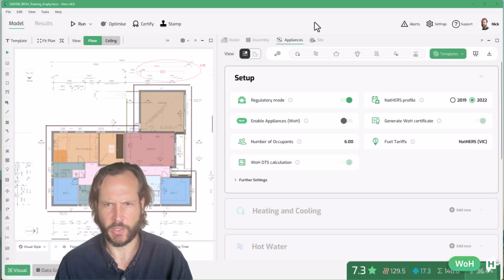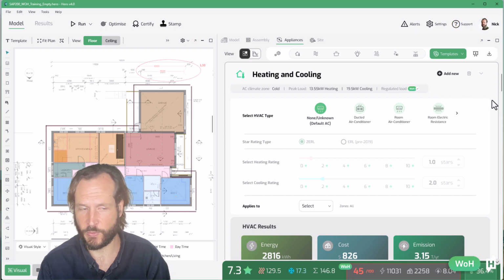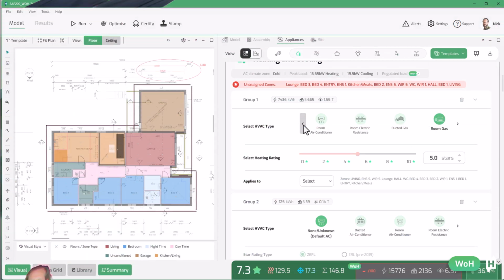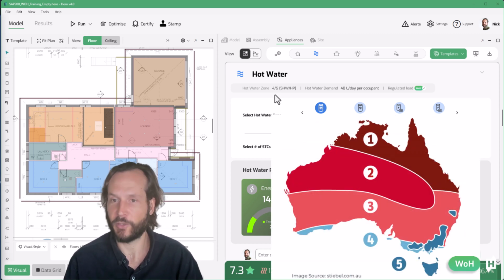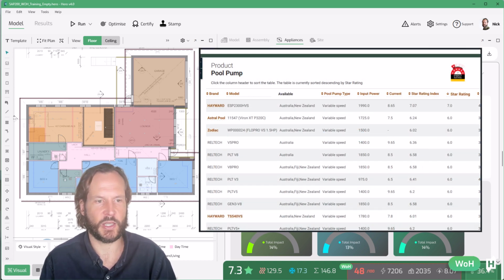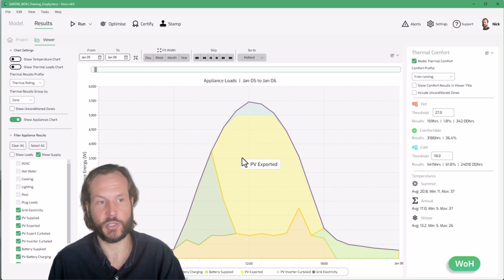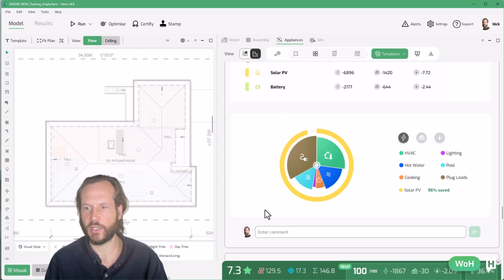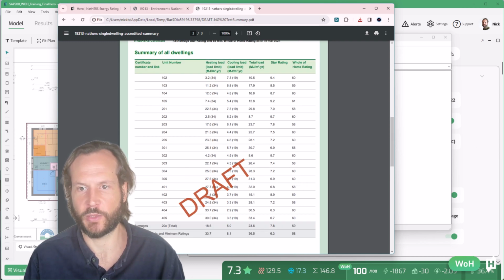Hero V4.0 (Whole of Home) Technical Webinar (Part 2 of 2)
Get ready for a deep-dive Whole of Home NatHERS rating journey using Hero v4.0!
Join us for part two of our webinar series, where we step into the trenches of Hero's ground-breaking Whole of Home (WoH) feature. Discover how WoH seamlessly integrates into Hero, its incredible benefits, and how easy it is to set up.

We'll be going through a complete sample Whole of Home assessment and explaining all the categories of appliances and features in the tool and how you can conduct a WoH rating.

Hero v4.0 delivers what we think is the fastest, most productive and useful Whole of Home rating software tool on the market – so give it a go!

About Hero:
As a NatHERS accredited home energy rating software platform, we craft software that helps delivers energy-efficient homes throughout Australia. Our primary focus is on ensuring a seamless process for all stakeholders involved, making the journey towards energy efficiency effortless and effective.

Timestamps:
00:00 Intro
02:40 Appliances view
06:08 HVAC
17:28 Hot Water
23:52 Cooking
24:47 Lighting
26:41 Pools
29:00 Plug loads
30:44 Solar PV & Batteries
37:02 Setting & Features
40:01 Appliances Results
44:32 Multi Dwelling Modelling
46:15 NatHERS Certificate